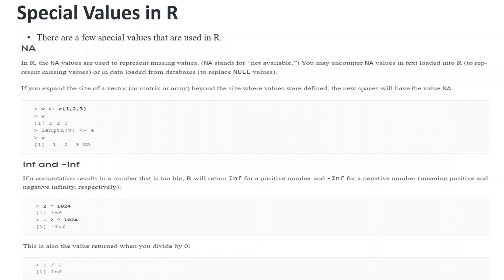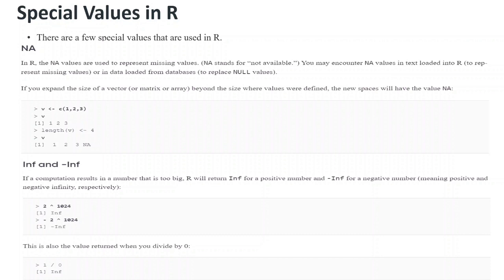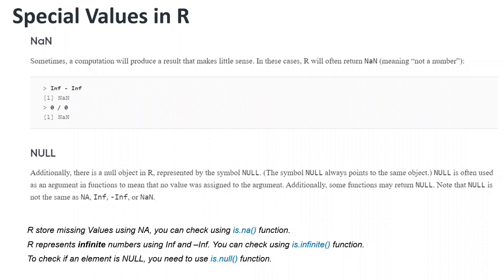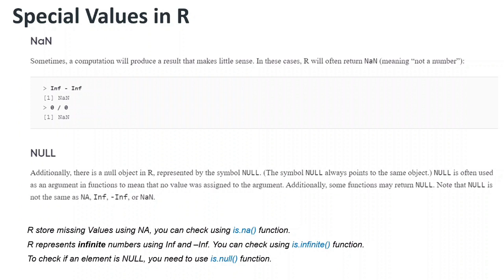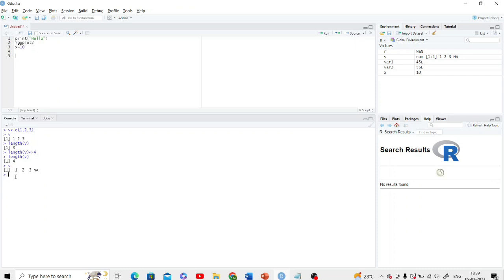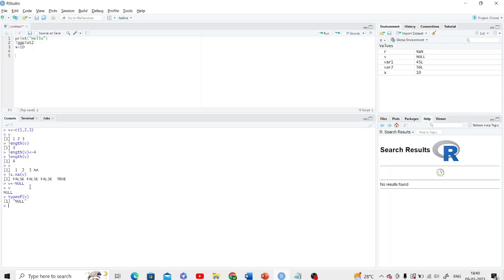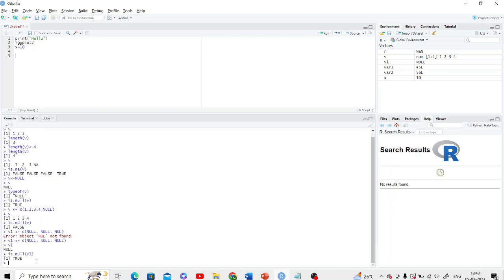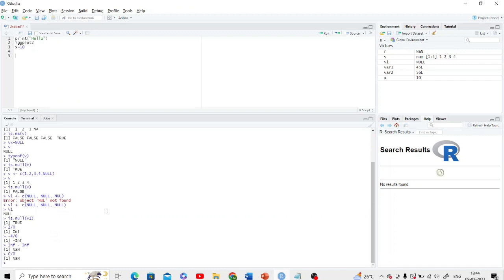Special Values in R | NA, NULL, Inf and NaN | Lesson - 6 | Monika Verma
Special Values available in R such as NaN, NULL, NA, Inf and -Inf